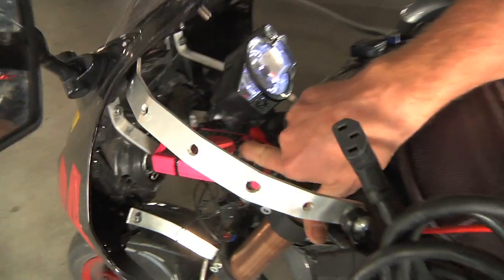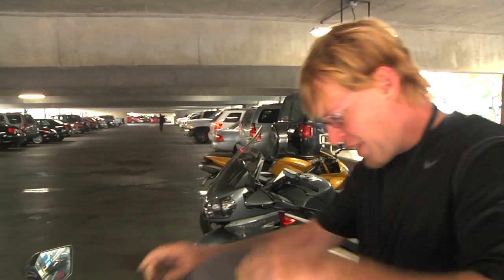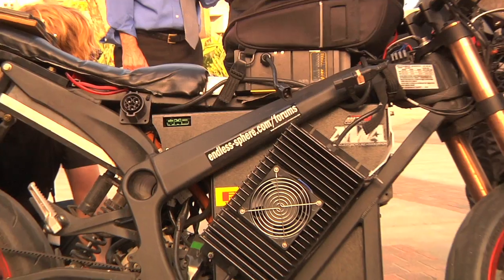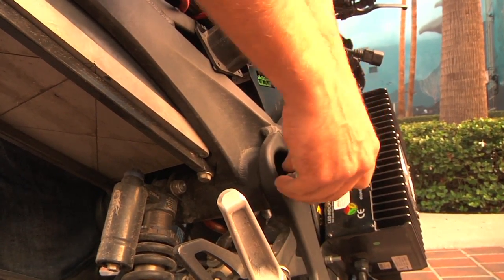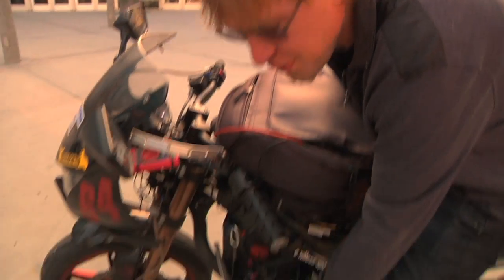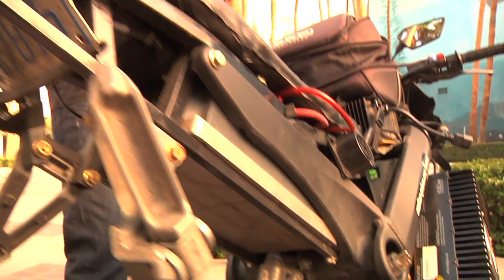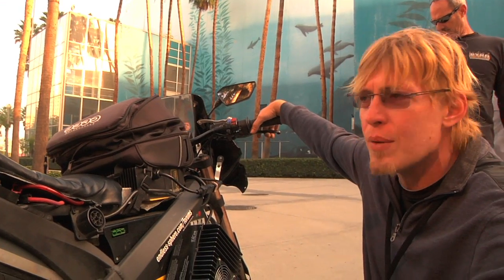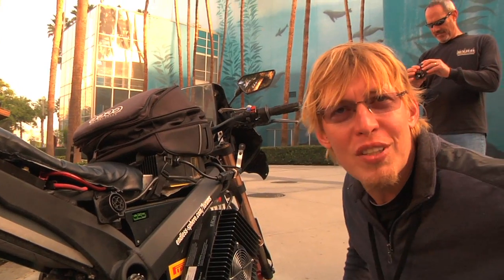Terry Hershner's 2012 Zero ZF9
World record setting motorcycle trip in December 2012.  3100 miles in 6 days.